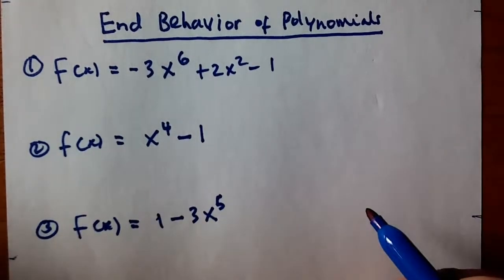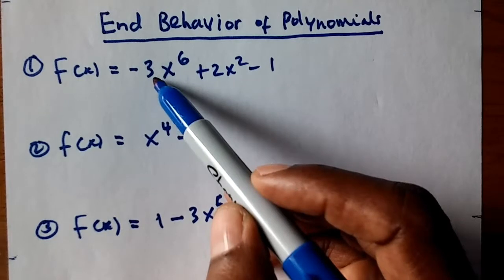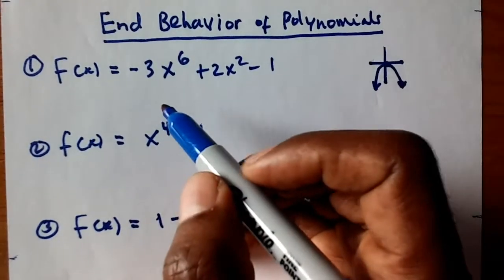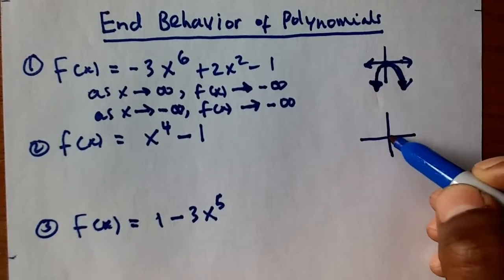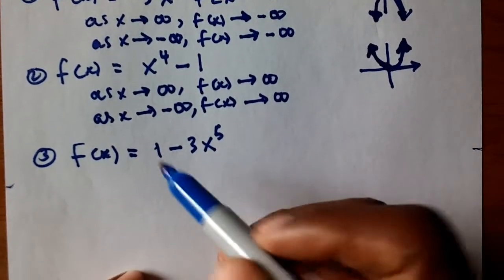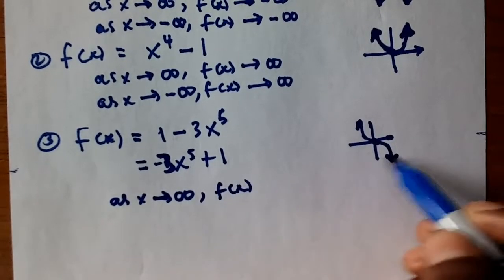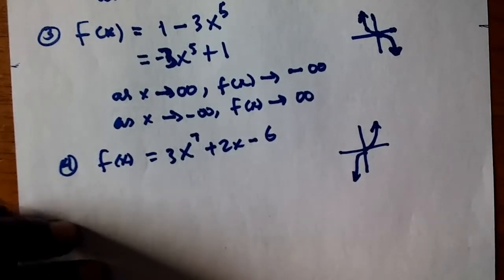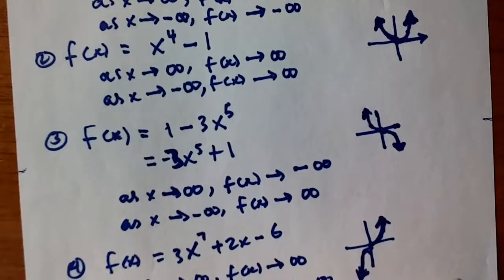End Behaviors Examples